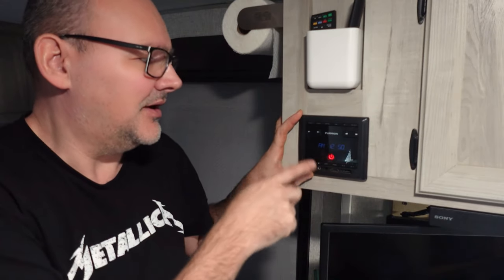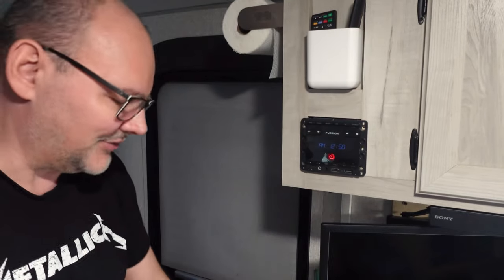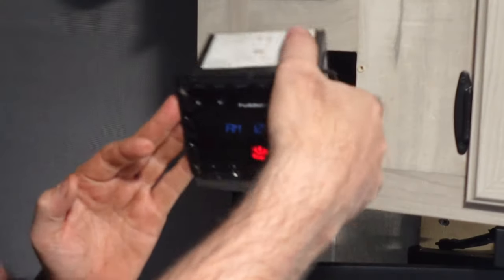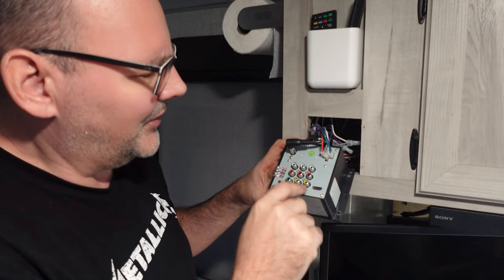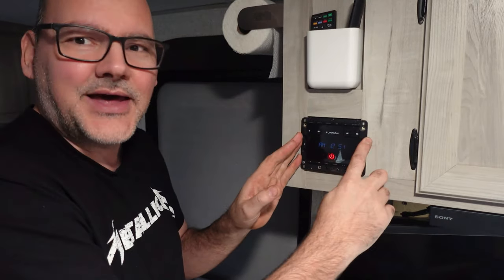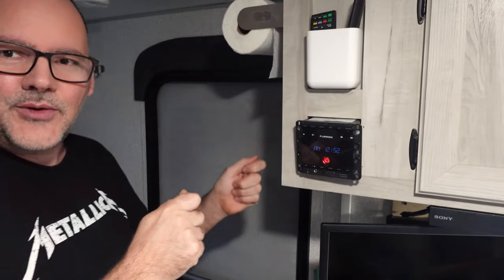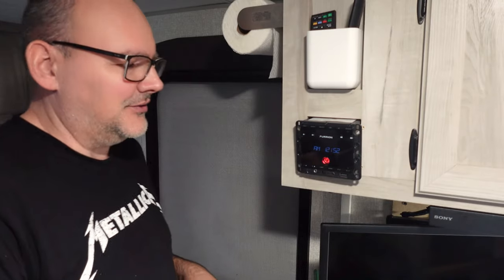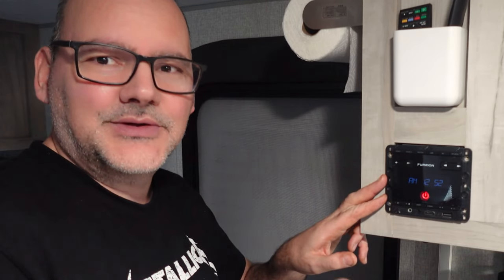Radio In Your RV - Secret Back Panel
The Furrion radio system, an integral component of modern recreational vehicles (RVs), serves as both an entertainment hub, enhancing the overall travel experience for adventurers on the road. With its sleek design and multifunctional features, the Furrion radio offers a seamless blend of functionality and convenience.

One of the standout features of the Furrion radio is its versatility, particularly evident in the array of input ports available on its back side. These additional input ports open up a world of possibilities for RV enthusiasts, allowing them to connect a variety of external devices to the radio system. Whether it's a smartphone, tablet, MP3 player, or even a gaming console, the Furrion radio accommodates them all, transforming the RV into a personalized entertainment hub tailored to the preferences of its occupants.

Moreover, the inclusion of extra input ports ensures that occupants can enjoy their favorite media content without any limitations, fostering a comfortable and enjoyable travel experience for all. Whether embarking on a cross-country road trip or simply spending a weekend getaway in nature, the Furrion radio adds an extra layer of convenience and entertainment to the RV lifestyle, making every journey a memorable one.